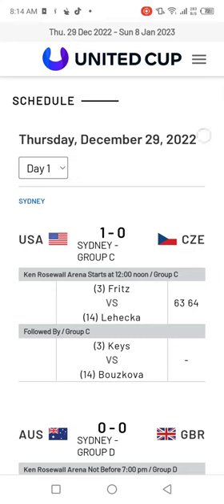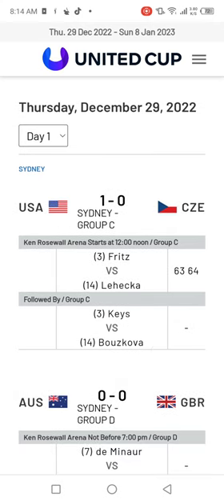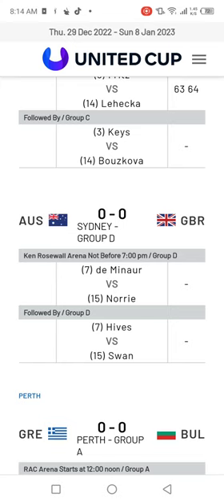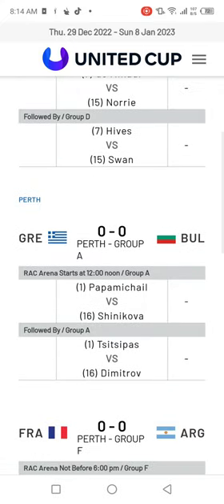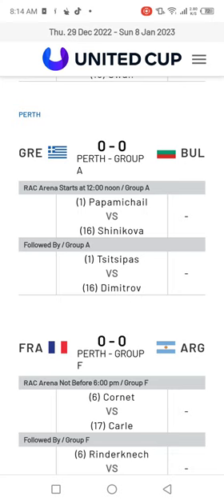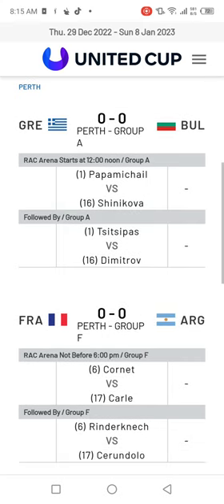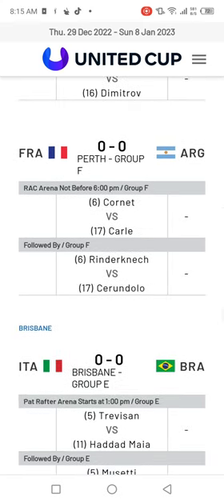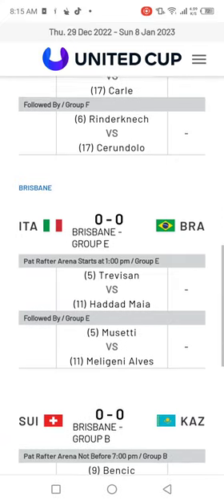united cup tennis 2023, December 29 schedule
united cup tennis 2023, December 29 schedule unitedcup tennis atp wta @fykgamer @ATPTour @tennistv